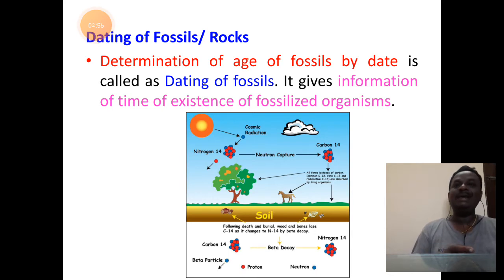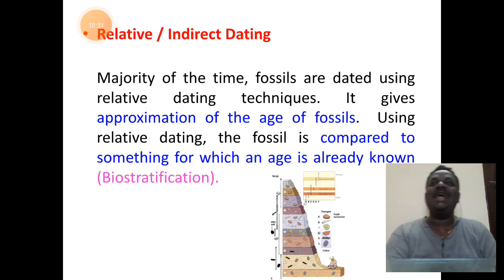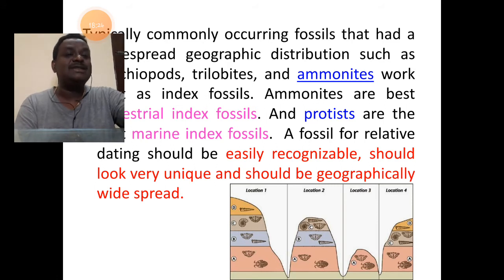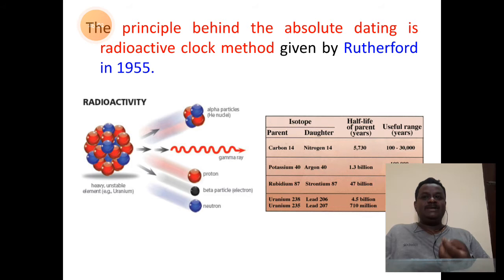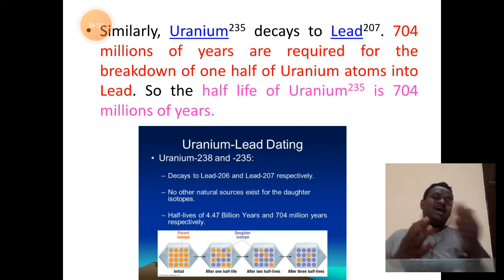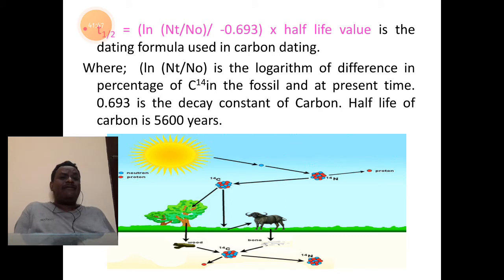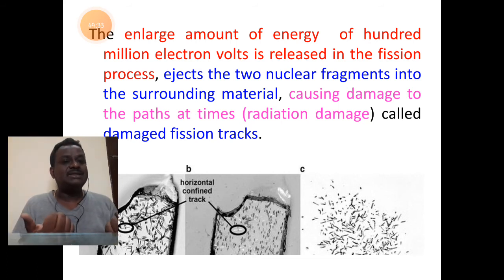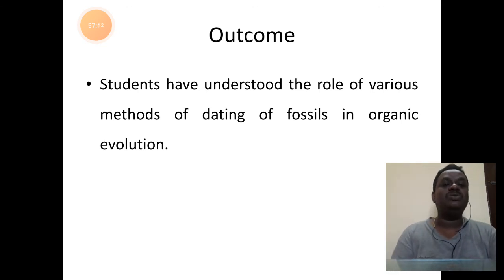Dating of Fossils